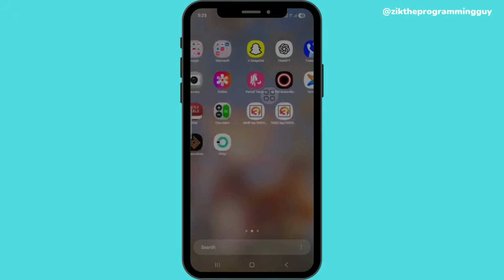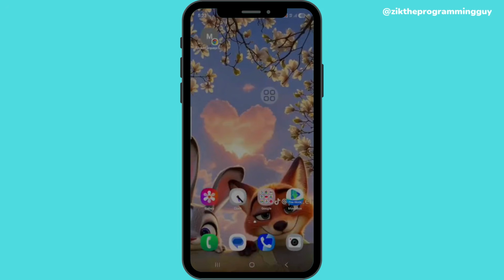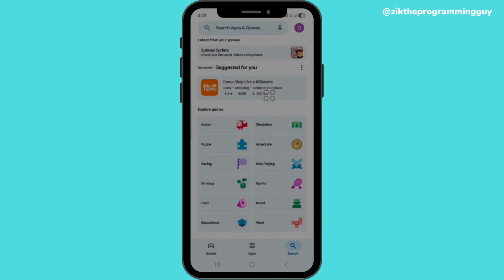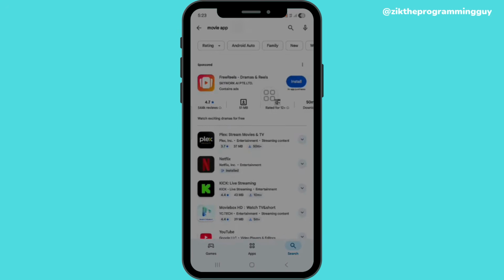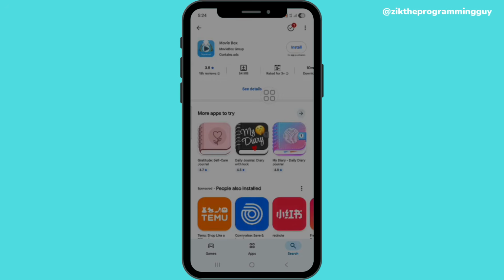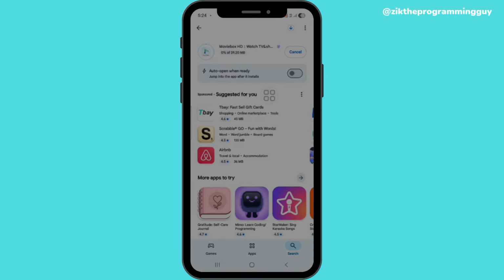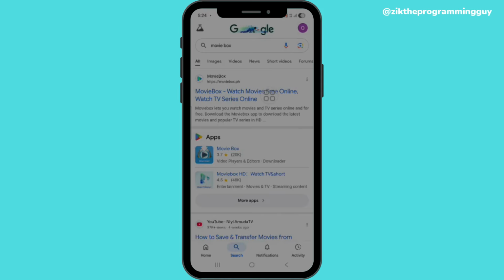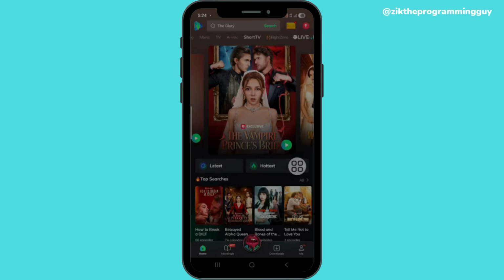How to Download New Movie Box App (Step-By-Step Alternatives)